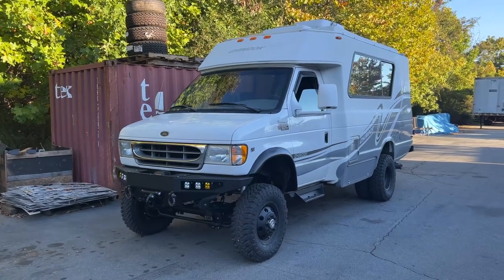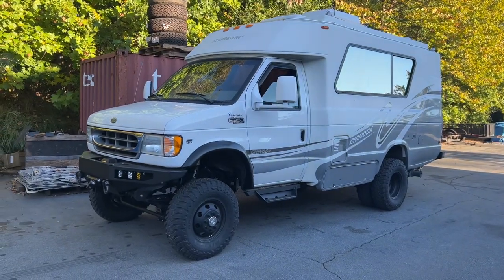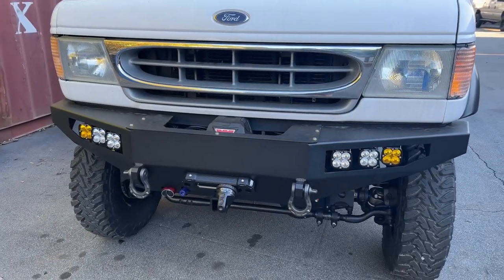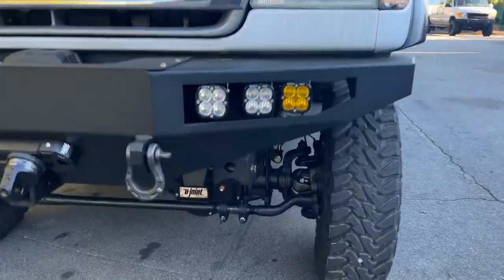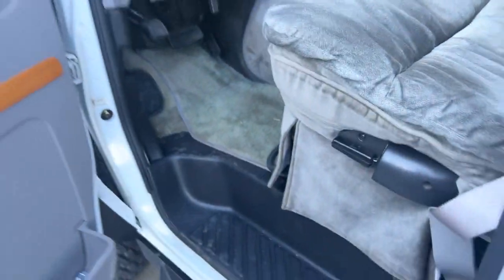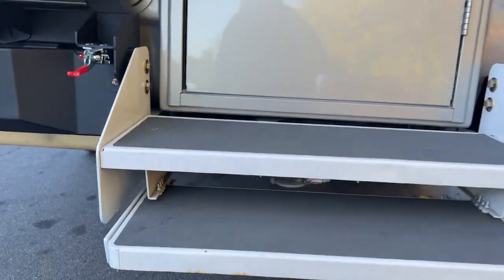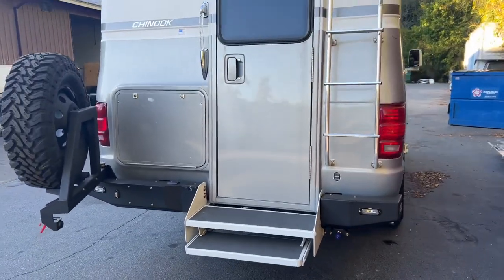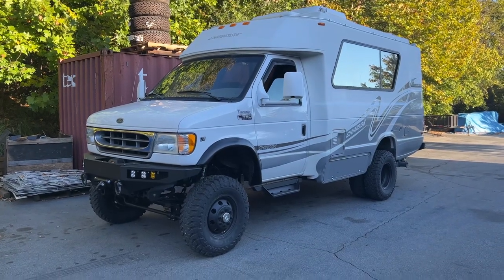Chinook 4x4 Conversion!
Killer rig!